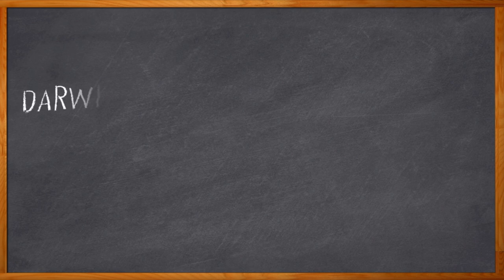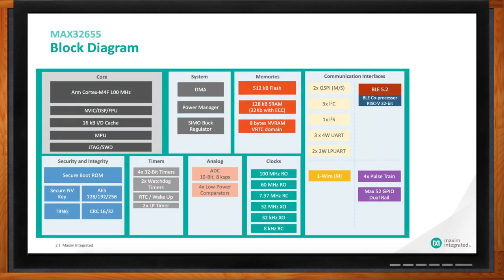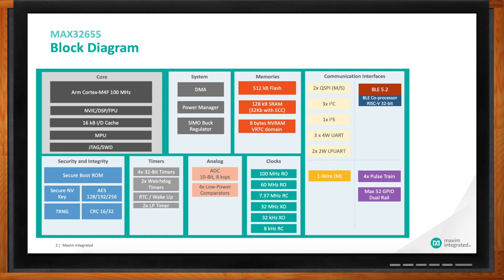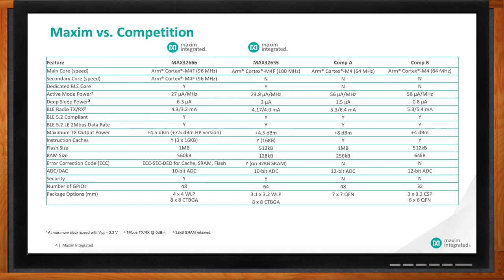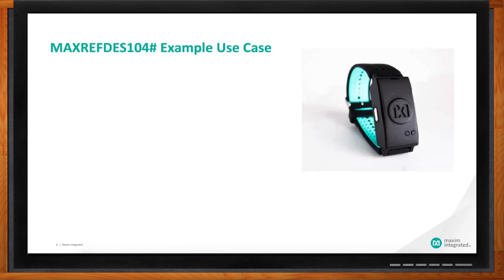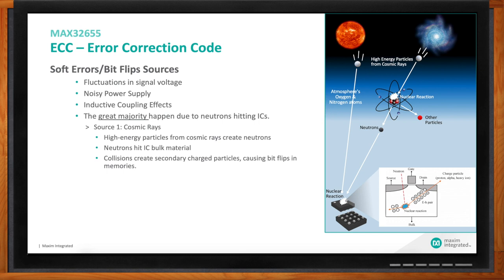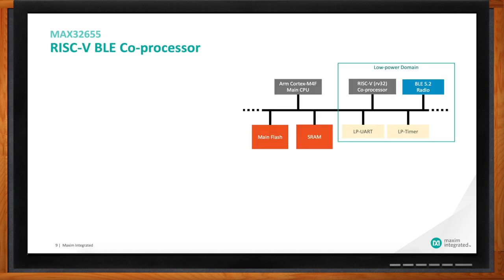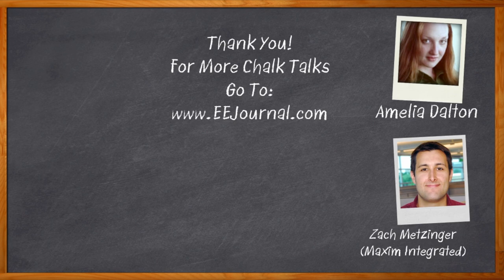Meet the Latest Wireless Member of the DARWIN Family -- Maxim Integrated and Mouser Electronics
May 21, 2021 -- Your next MCU needs to be more than just smart. It needs to be power-efficient, have ample memory, and industrial-grade security. In this episode of Chalk Talk, Amelia Dalton chats with Zach Metzinger of Maxim Integrated about the latest member of the DARWIN family with a new RISC-V co-processor.